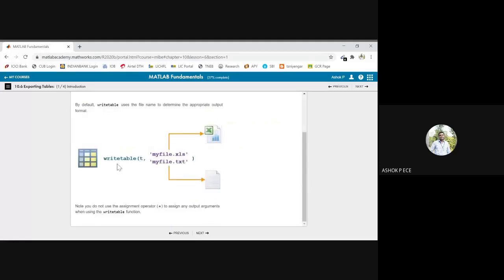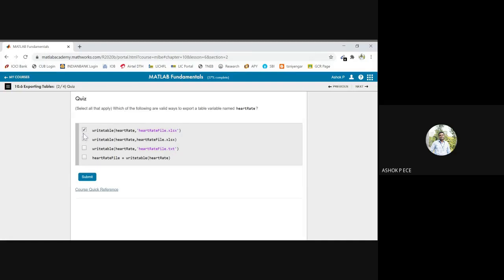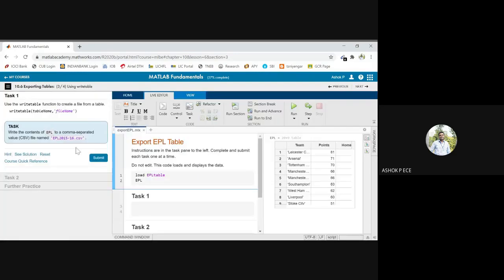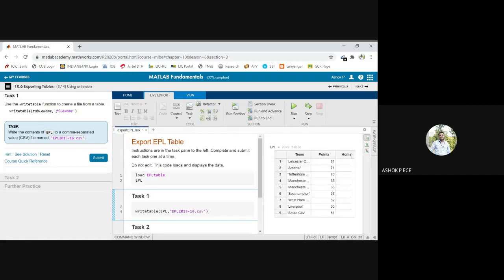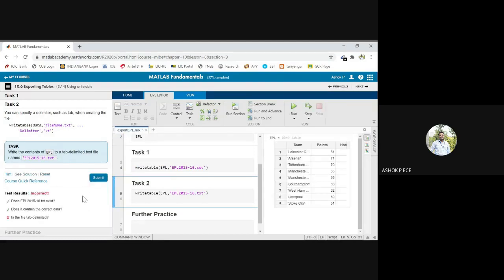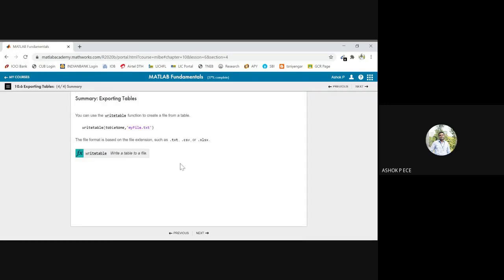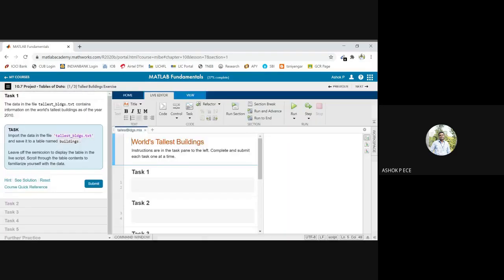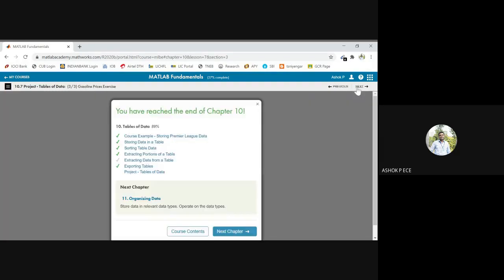CME | Lecture-176 | Working with Tables in MATLAB Part-18